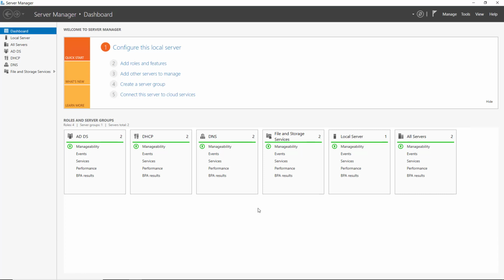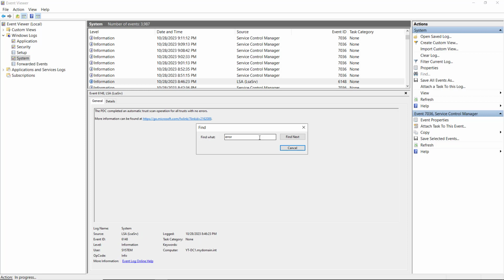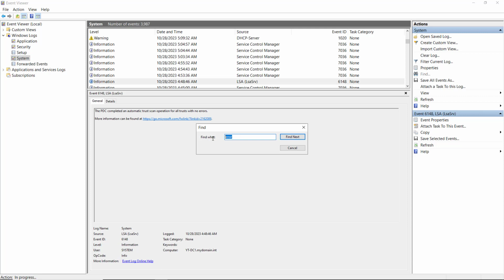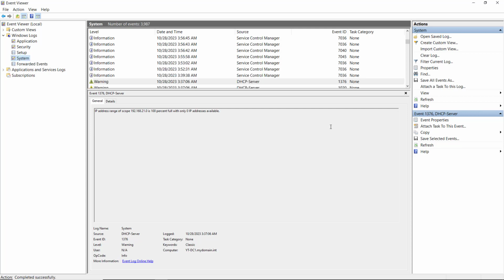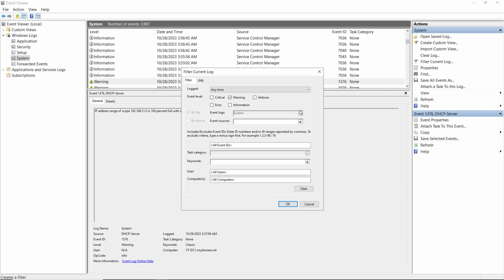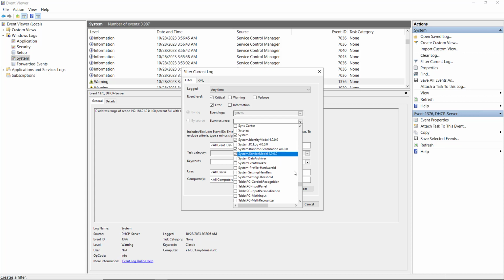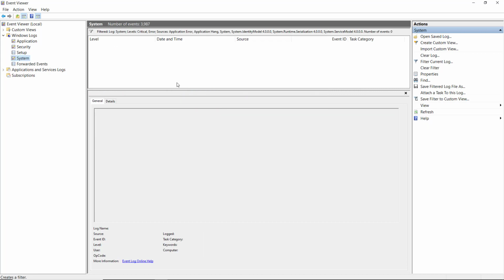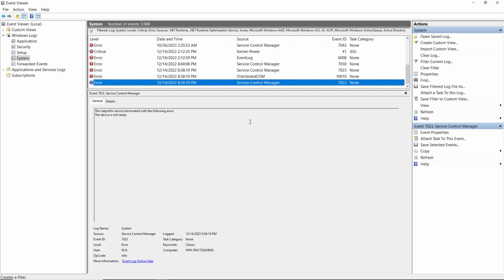Learn Security by Filtering for Critical Events in Windows Server 2022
Professor Robert McMillen shows you how to Filter Critical Events in Windows Server 2022.